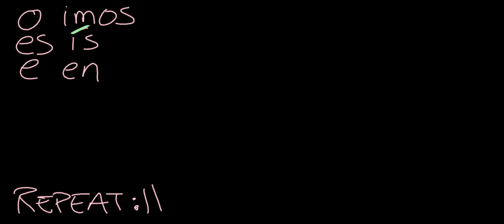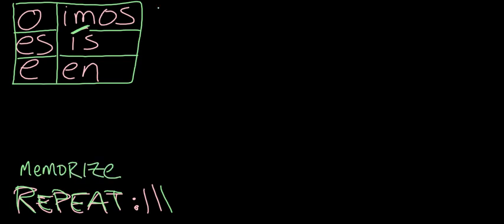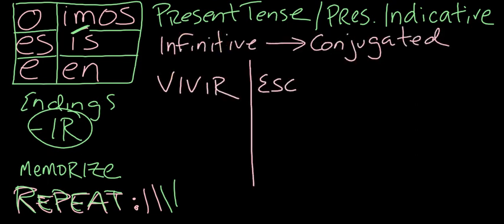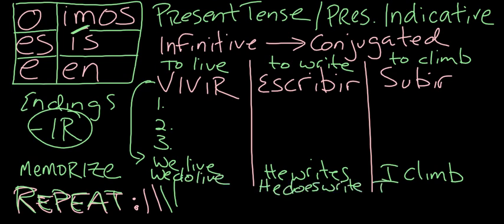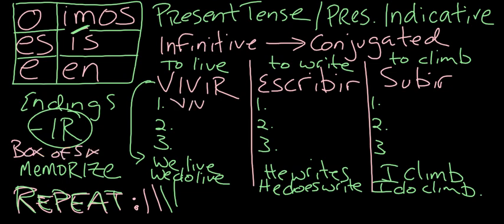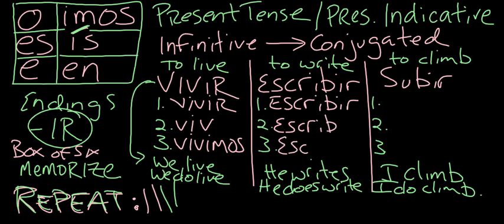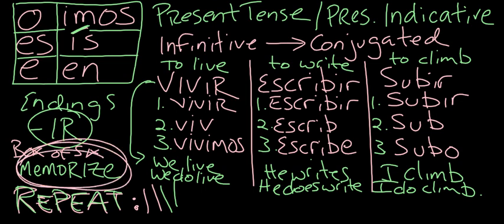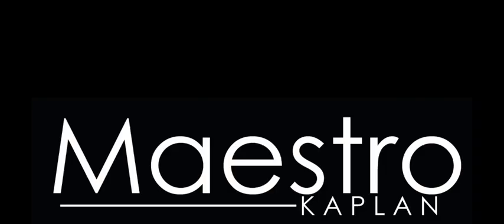Conjugating //IR verbs in the Present Indicative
A quick tutorial explaining how to form --IR verbs in the present tense in Spanish. We will take verbs from infinitives to conjugated verbs.